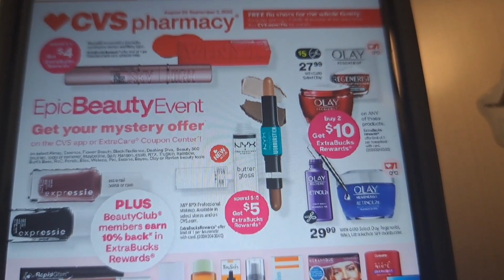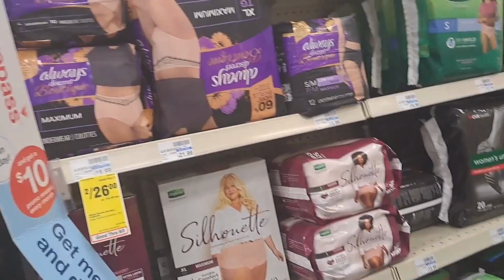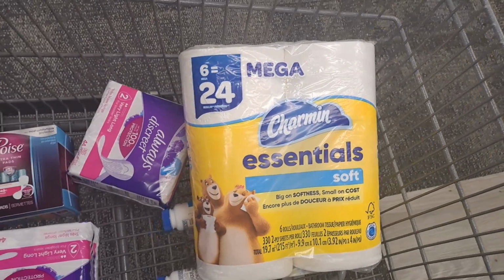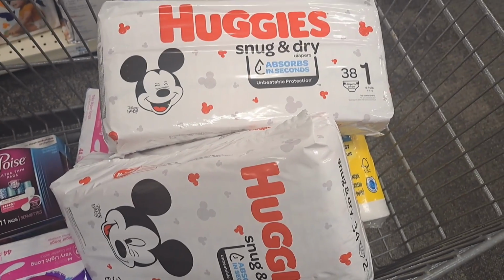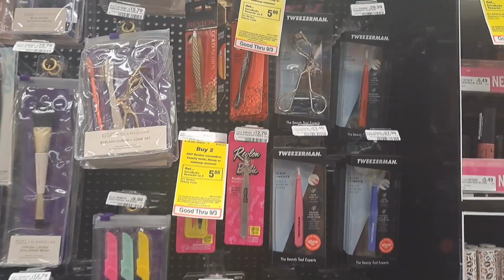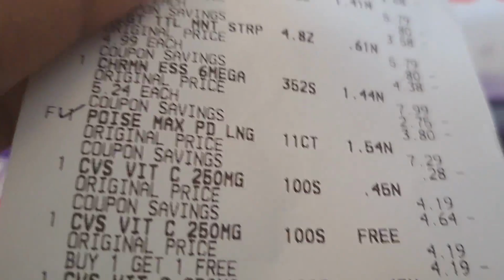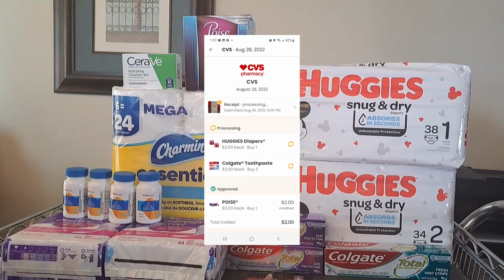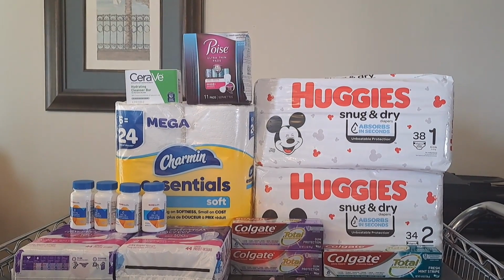Couponing at CVS this week 💥$4.16 MONEY MAKER 💥CVS Freebies 💥CVS Ibotta deals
code: engyeke ,yuy

Shop anywhere. Snap every receipt. 🎉 Sign up for Fetch with my code "4H31T" and get 2,000 points when you snap your first receipt
CODE: 4H31T